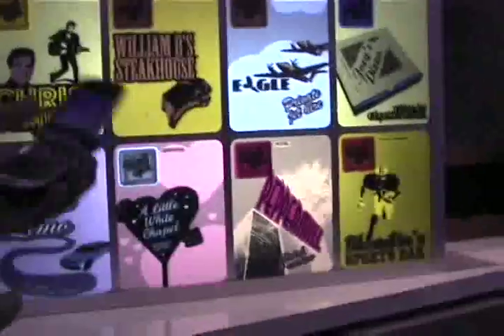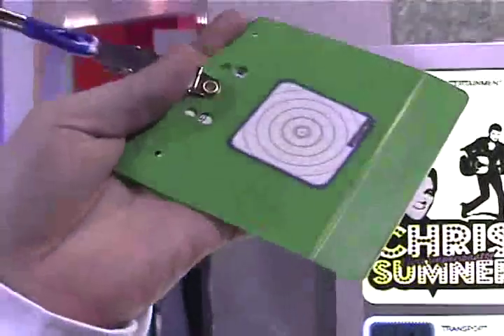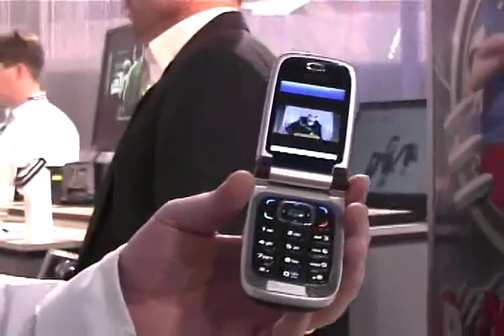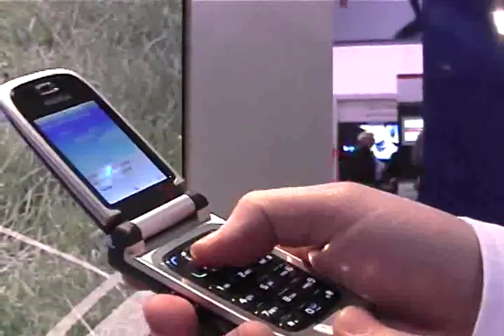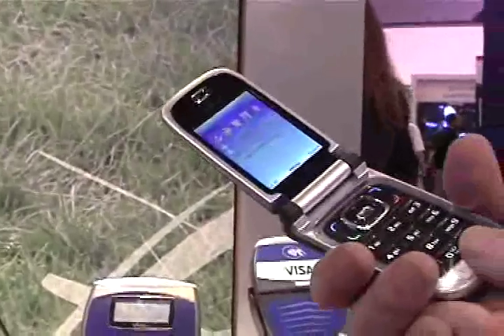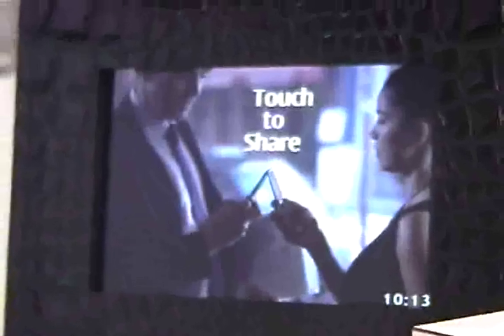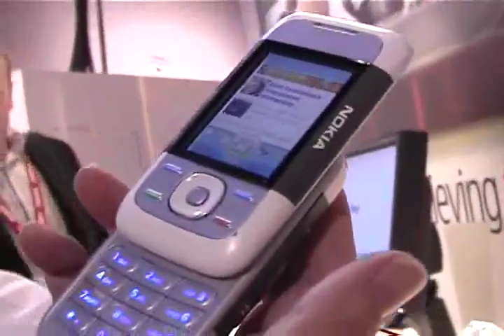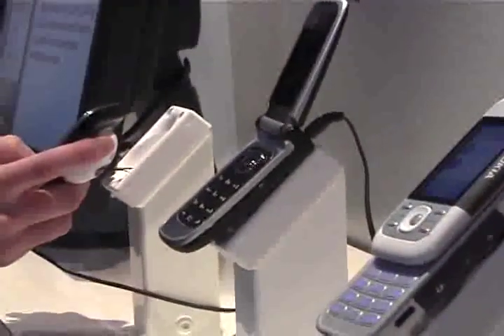Very cool NOKIA demo at the 2007 Consumer Electronics Show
This is a first hand demonstration of the latest technology NOKIA has to offer from the 2007 CES.  I love how you just tap the phone to various things to transfer data.